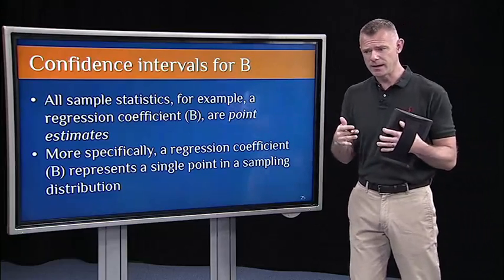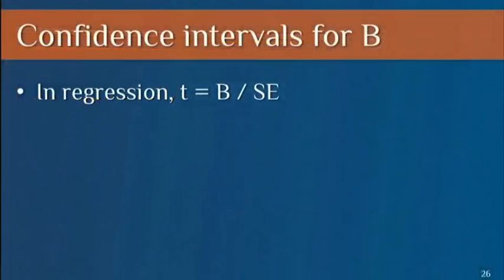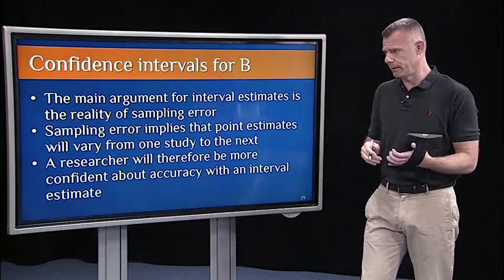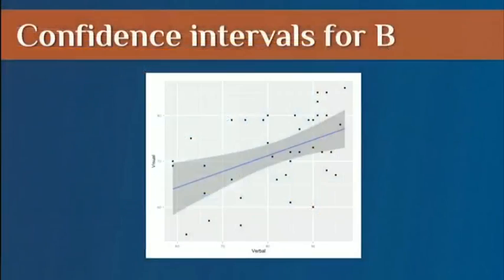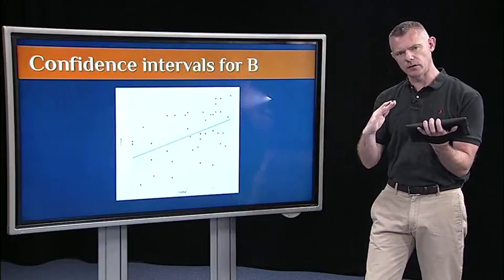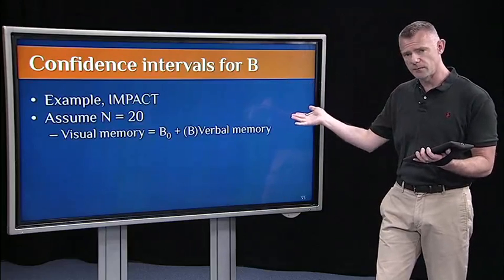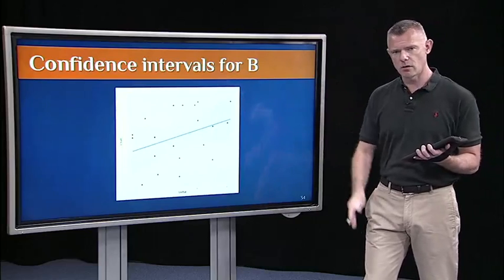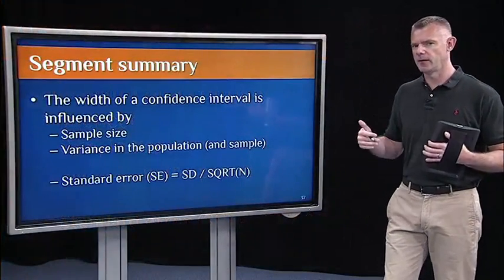11 2 Confidence intervals for regression coefficients 10 23